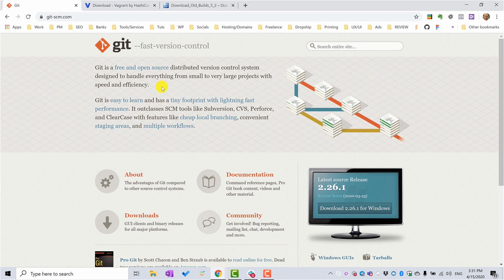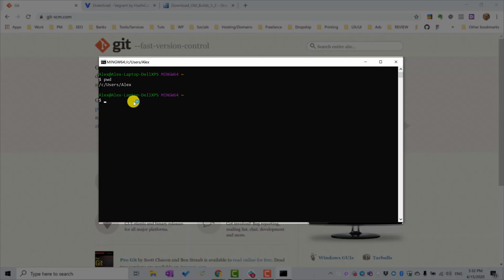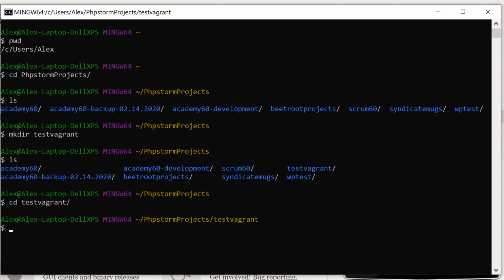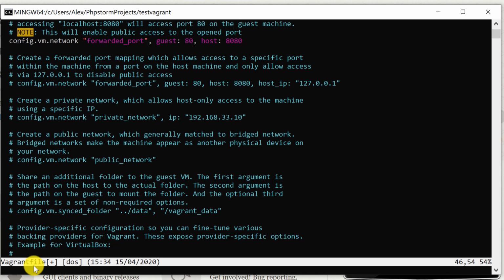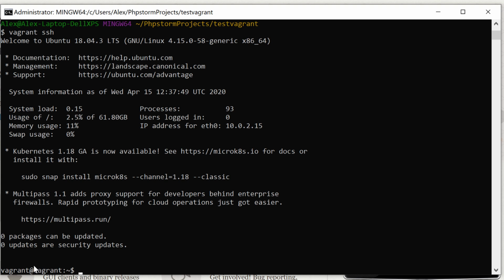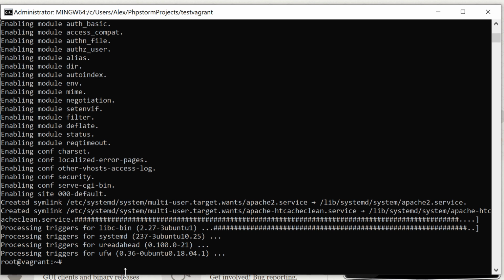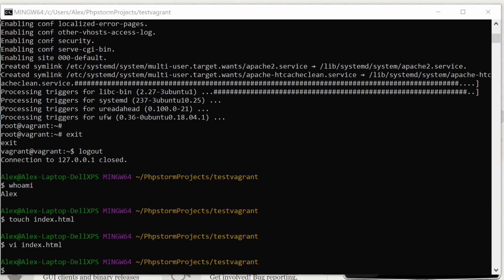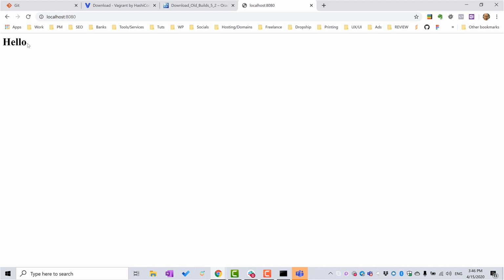How to install Vagrant on Windows 10?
📌 Let's review how to get Vagrant installed on Windows 10 machine.

We are going to use following build:
1) GIT
2) Vagrant
3) Virtualbox

Enjoy the video and comment with any questions.